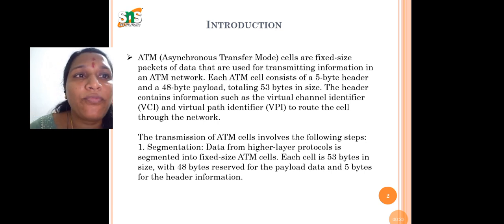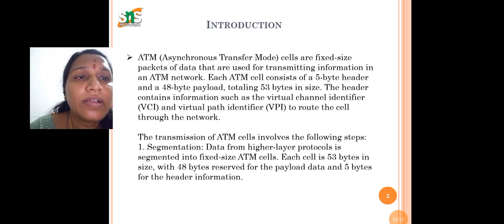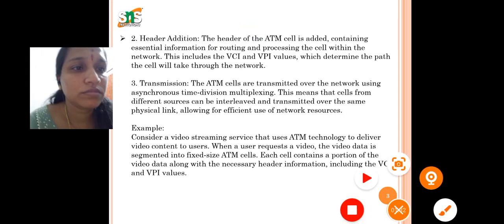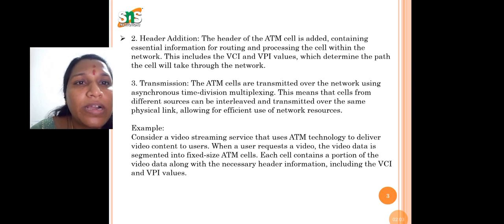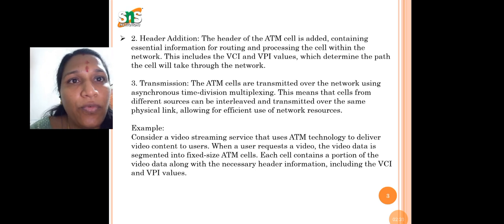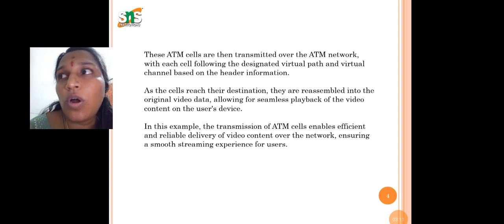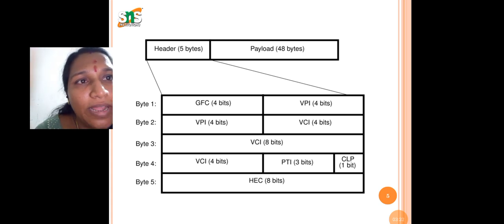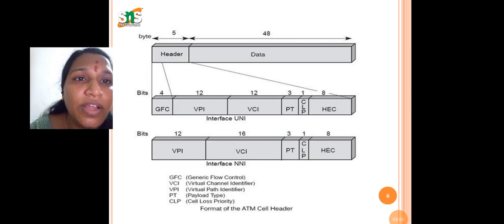CNDC ATM CELL